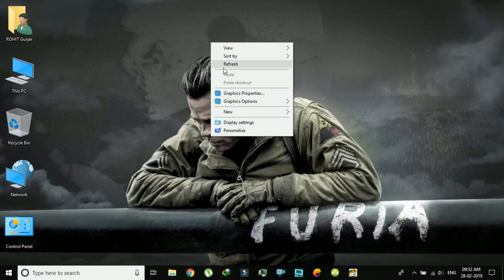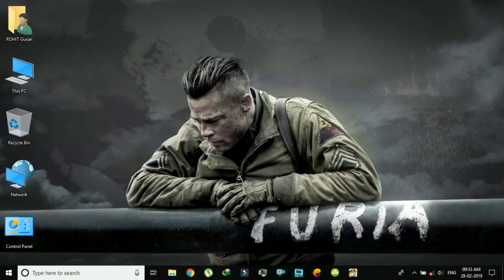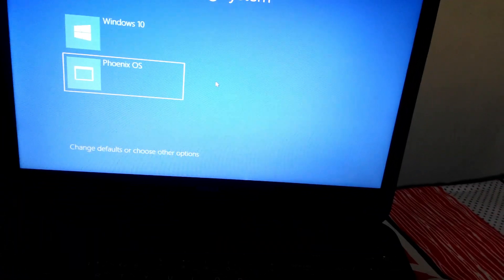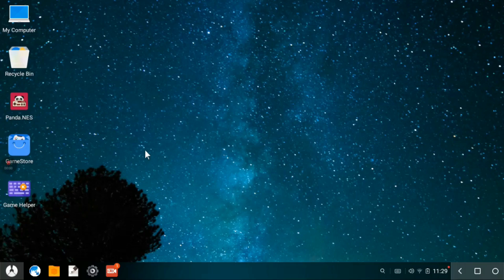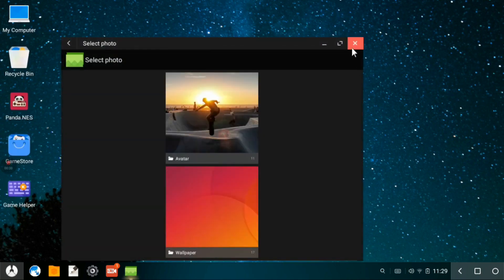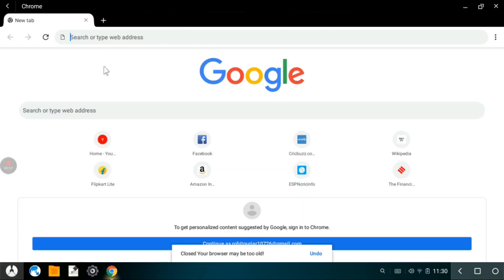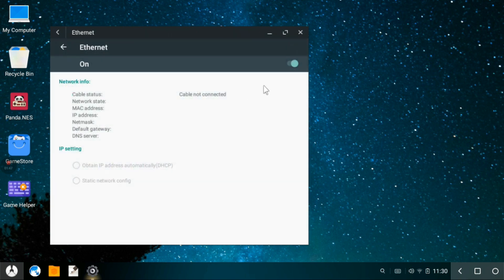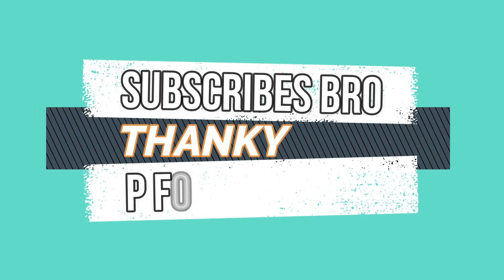PHOENIX OS | HOW TO FIX WiFi NOT WORKING | RESTARTS ON BOOT | CAPS LOCK BLINKING | WINDOWS 10 FIXED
PHOENIX OS | HOW TO FIX WiFi NOT WORKING | REBOOTING ON BOOT | CAPS LOCK BLINKING | WINDOWS 10 FIXED
ANY PROBLEM ASK IN COMMENT
NOTE =DO AS IM DOING IN VIDEO =